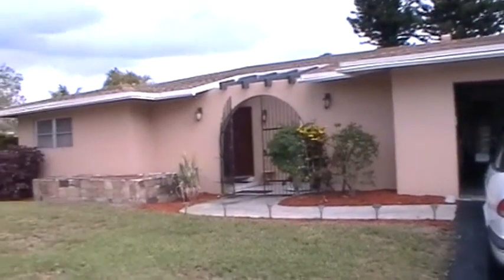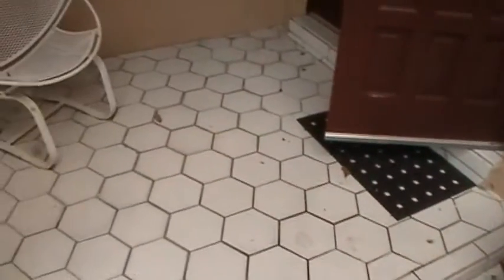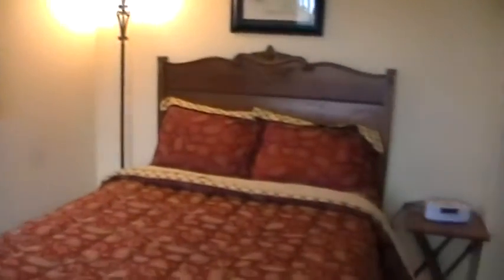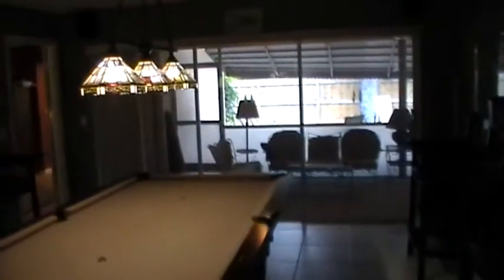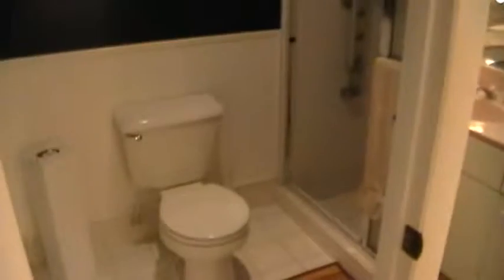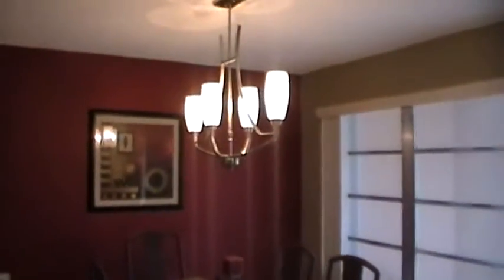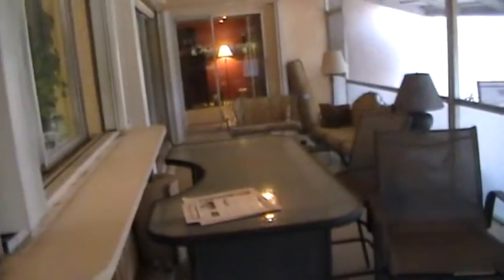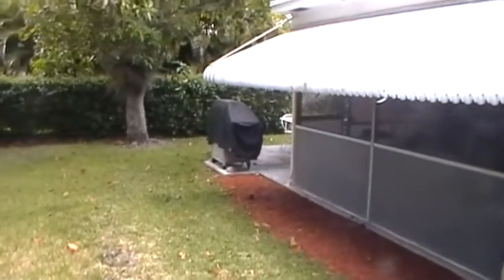My Edited Video